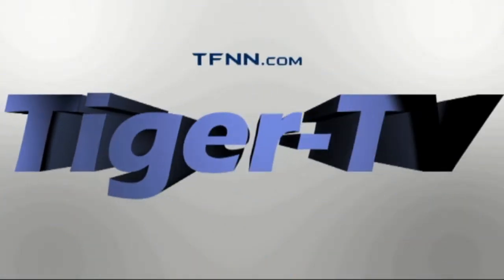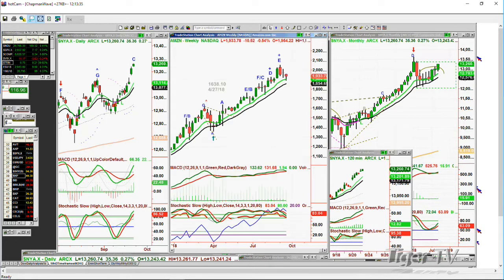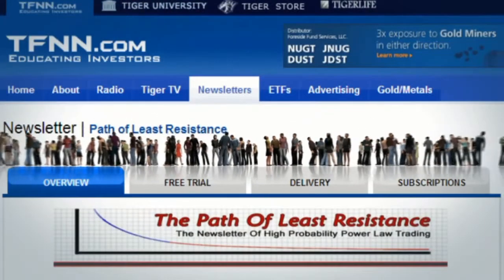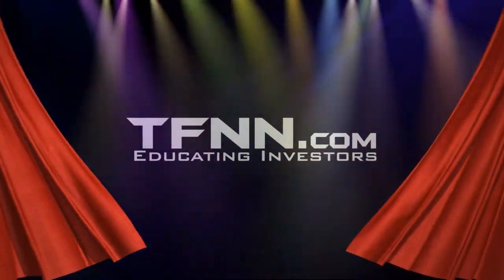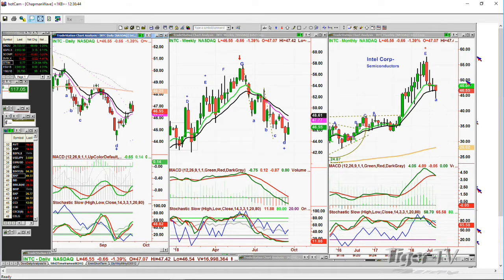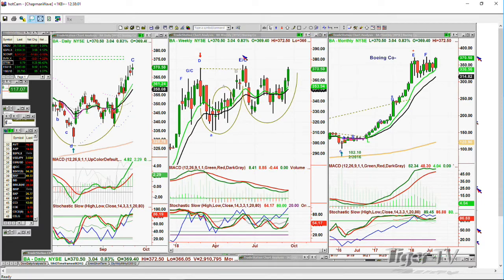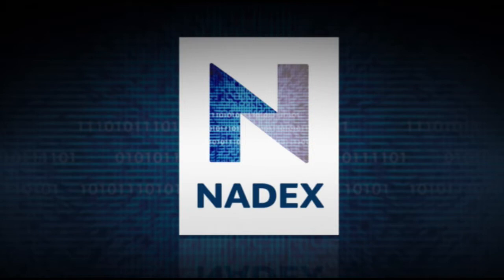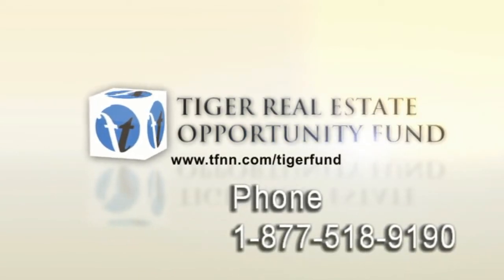September 21st Tiger Technician's Hour on TFNN